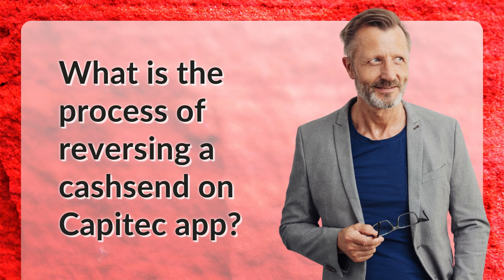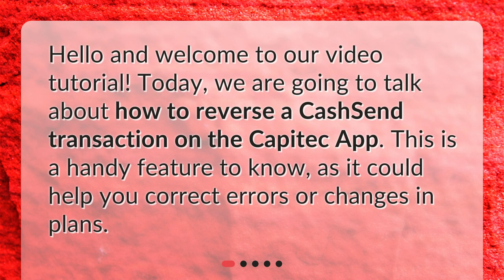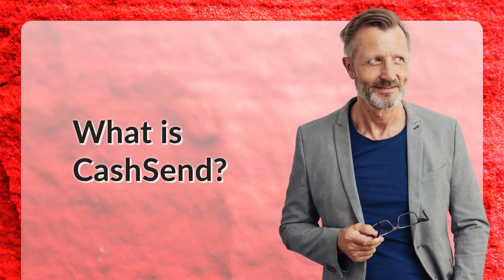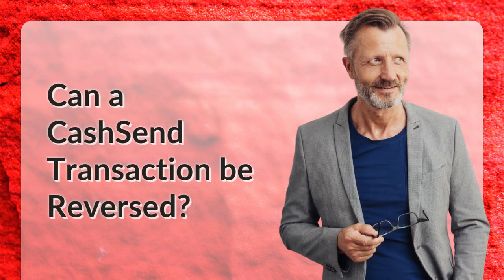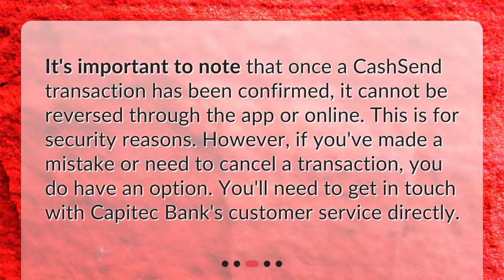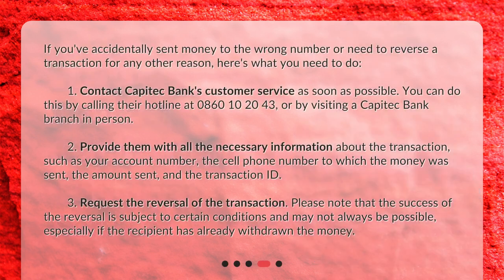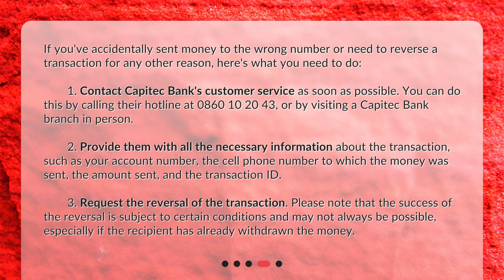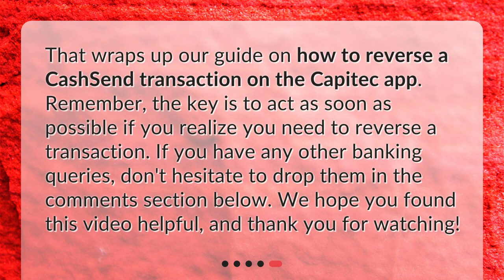What is the process of reversing a cashsend on Capitec app?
How to Reverse a CashSend Transaction on Capitec App • Learn how to reverse a CashSend transaction on the Capitec app with our easy-to-follow tutorial! Discover what CashSend is, whether or not it can be reversed, and how to contact Capitec Bank's customer service for assistance. Don't let mistakes or changes in plans cause you stress - watch our video now and stay in control of your finances!

00:00 • What is the process of reversing a cashsend on Capitec app?
00:20 • What is CashSend?
00:38 • Can a CashSend Transaction be Reversed?
01:02 • How to Contact Capitec Bank Customer Service?